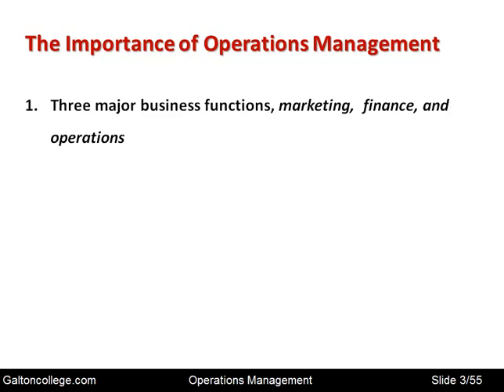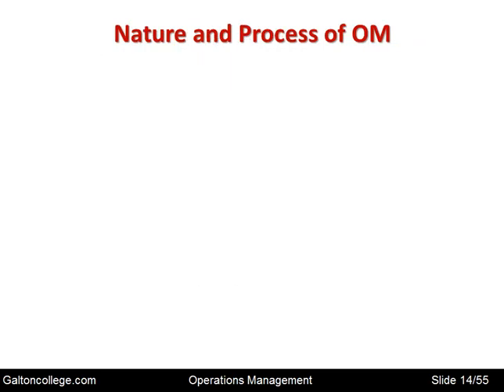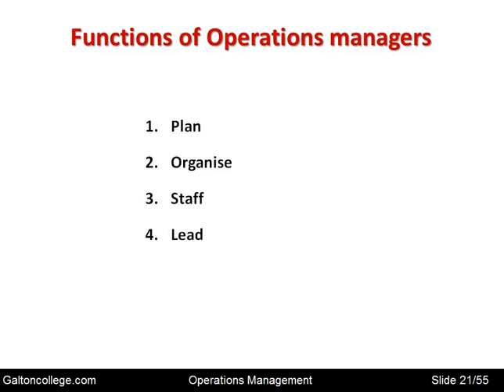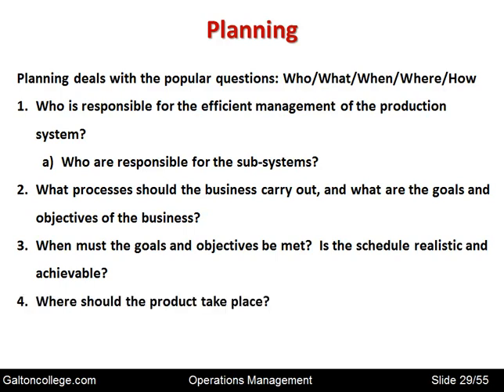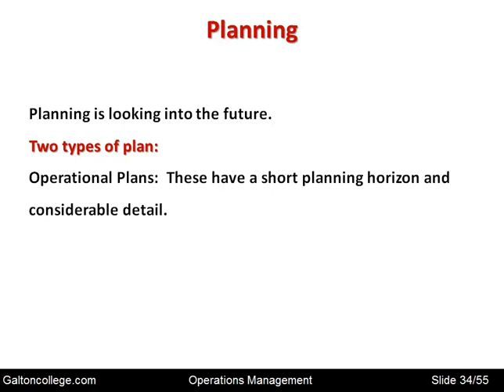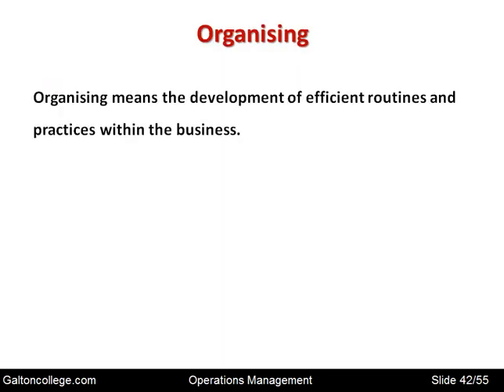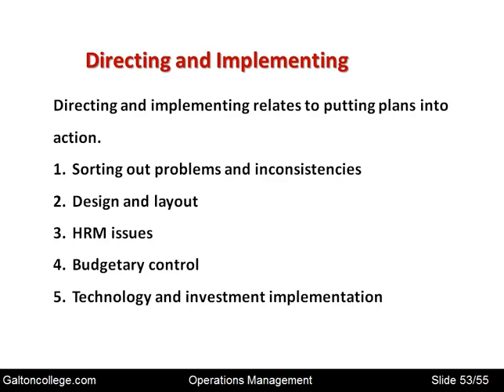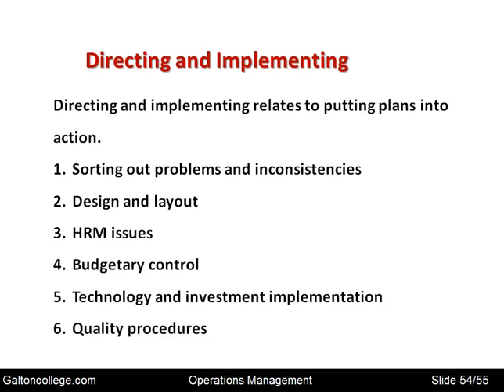Operations Management: Functions and Activities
Operations management is concerned with the production processions within the business.  The video deals with some key issues in this context